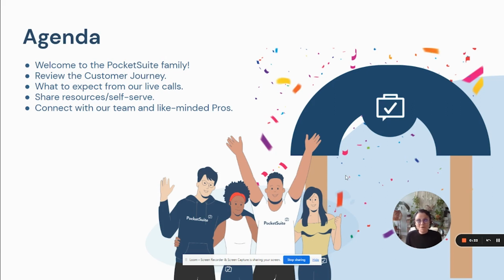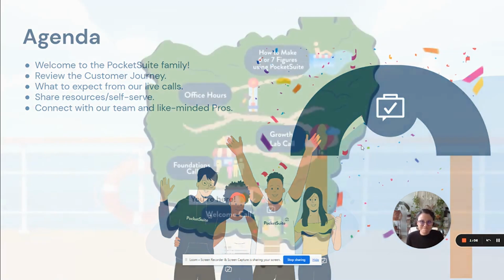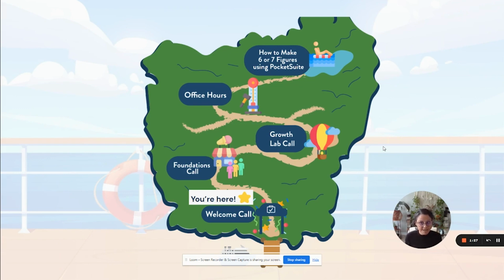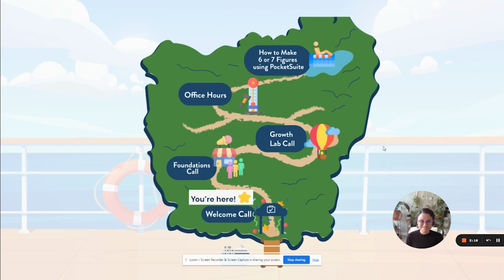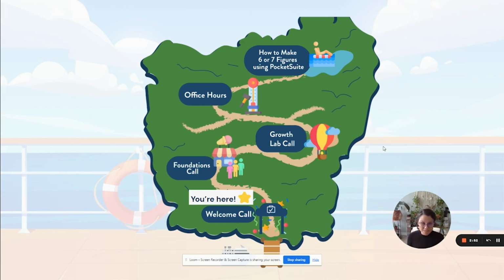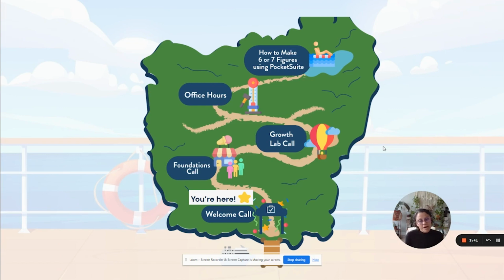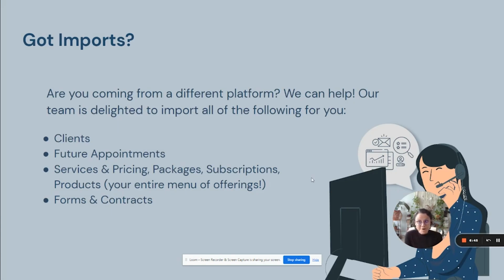Welcome to PocketSuite